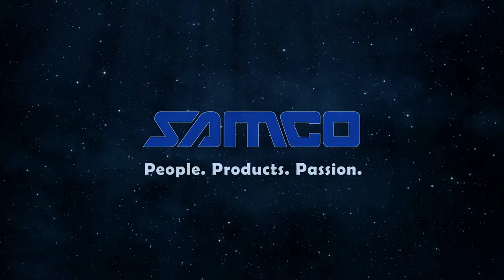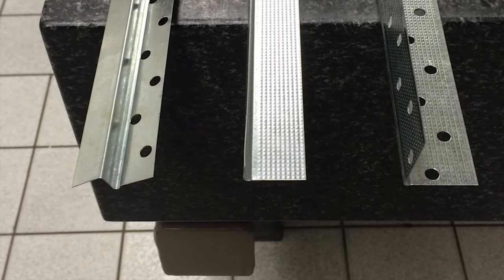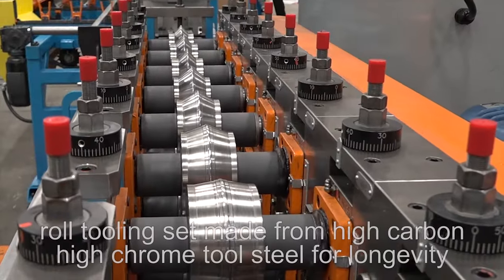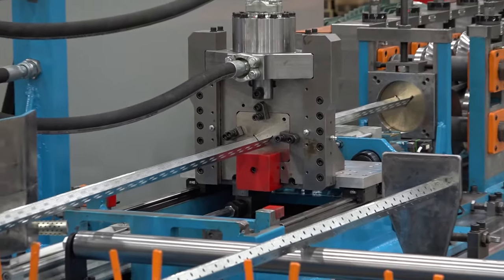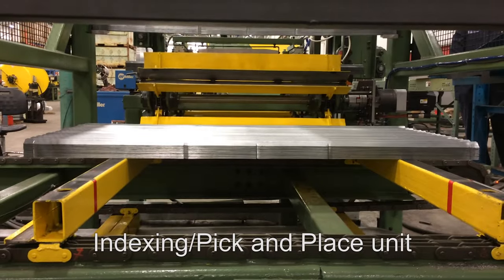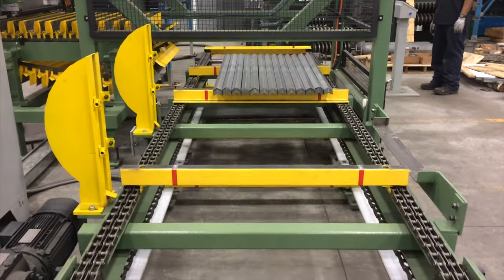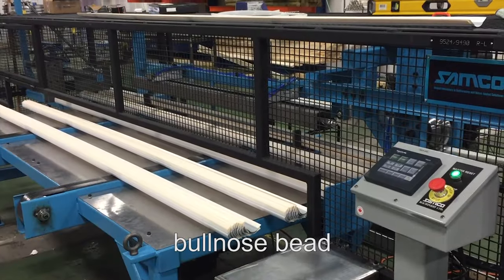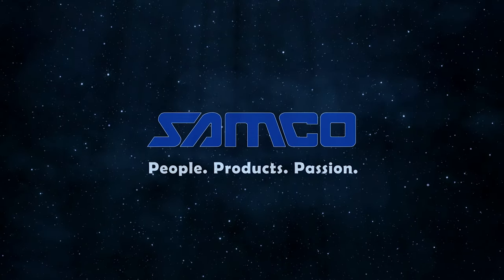Samco Machinery Accessories Rollforming Machines with Material Handling Options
Samco Machinery designs and manufactures accessory rollforming lines and material handling solutions for these lines.

This video of equipment produced in our Toronto facility  includes footage of:

* Cornerbead & Accessories Rollforming Line with Stacker/Indexer

* Indexing/Pick and Place unit.

* Transfer Table Conveyor System.

For further information about what you've seen or any of our roll forming and material handling solutions, please e-mail sales@samco-machinery-com